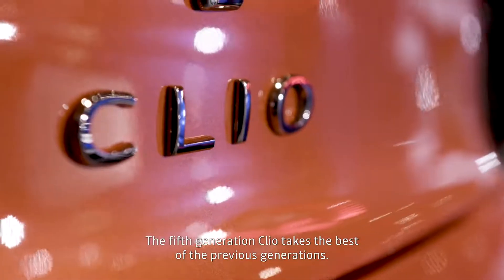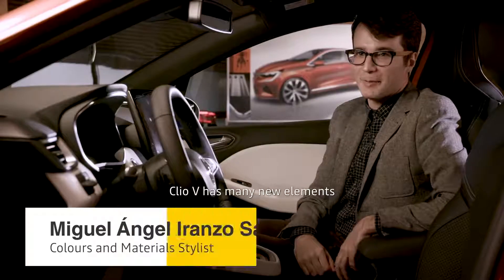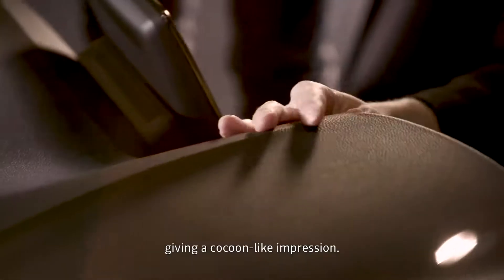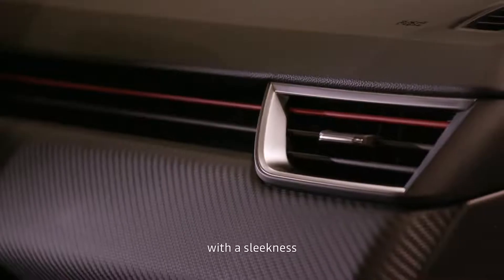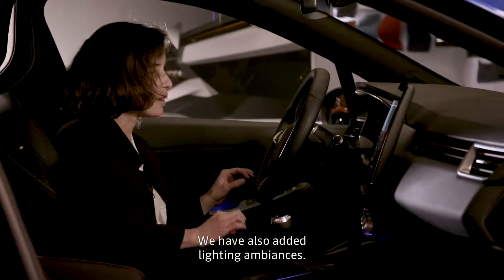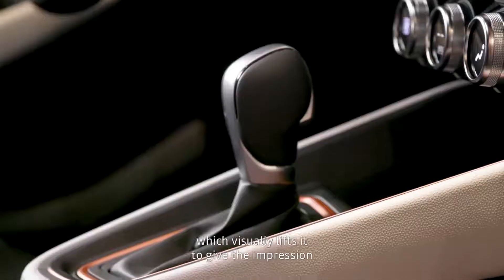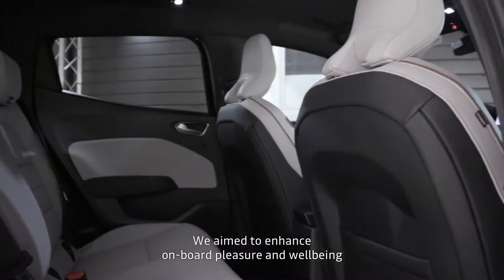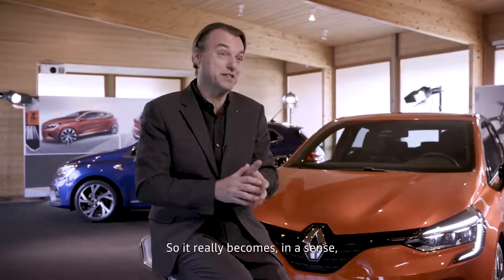The All-new Renault Clio interior design.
Now available at Kind's Auto Sales Mosta Road Lija